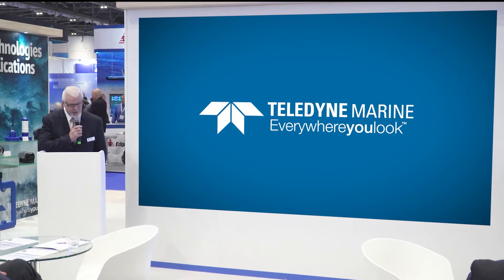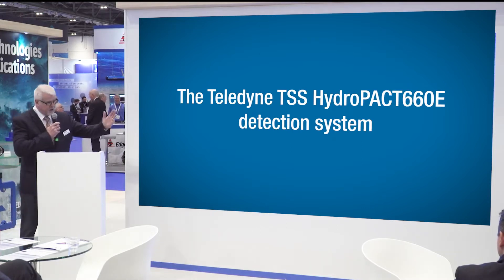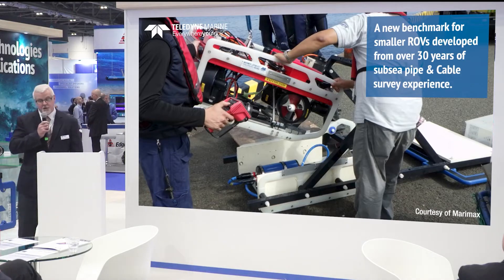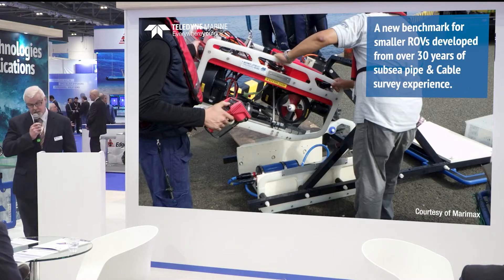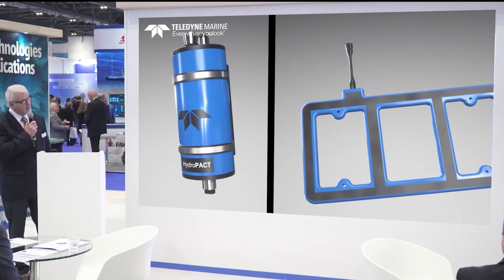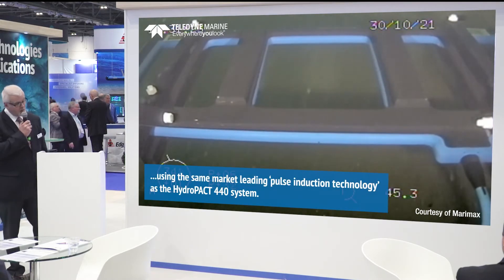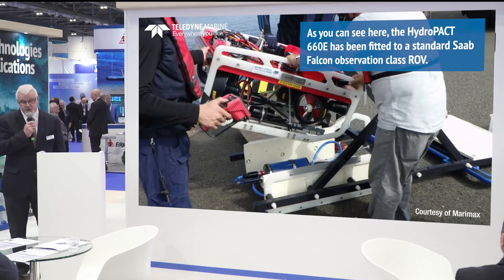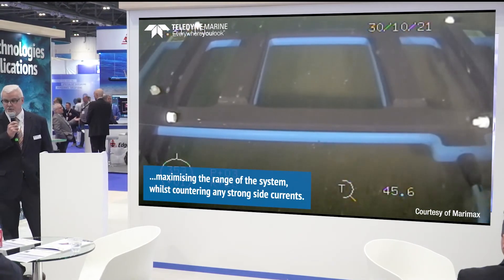Teledyne Marine TSS HydroPACT 660E Presentation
With HydroPACT 660E Teledyne Marine brings the world’s smallest submarine, pulse induction pipe tracker to market. Built upon the already established, industry standard and world leading TSS HydroPACT 440 system, the HydroPACT 660E continues the legacy by bringing pipe tracking and UXO detection capabilities to small inspection and observation class ROVs, for applications that were previously only available on larger vehicles such as work class ROVs and trenchers.